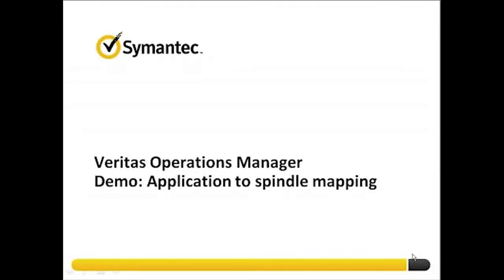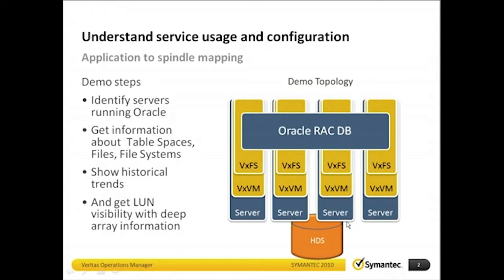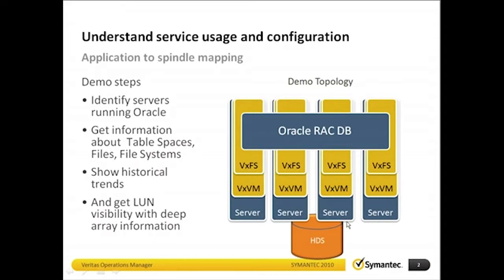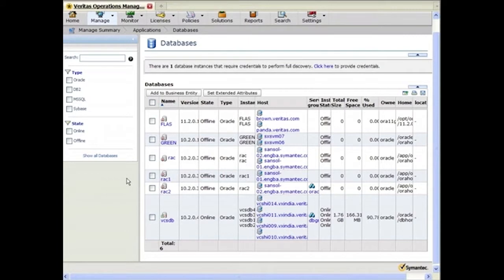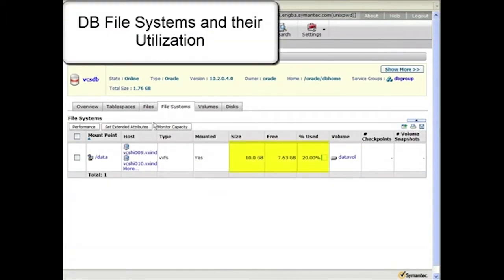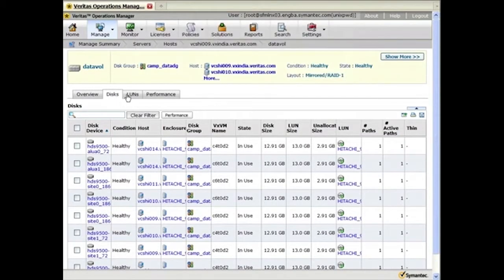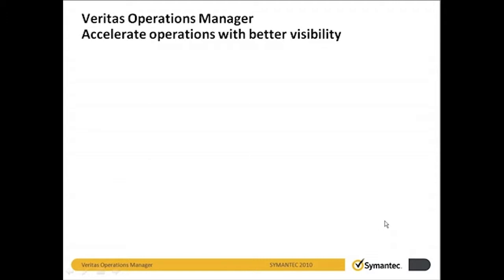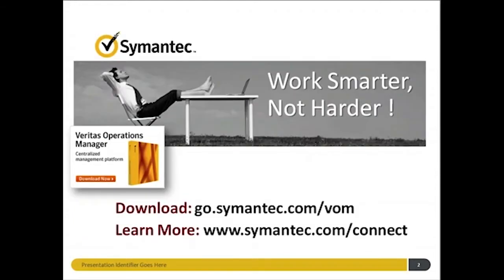Visibility from Application to Spindle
This video demonstrates advanced capabilities of Veritas Operations Manager that allow you to have visibility from the application down to the spindle on Storage Foundation environments.